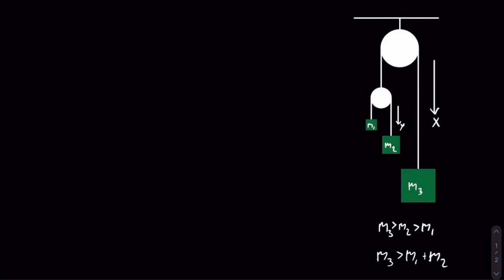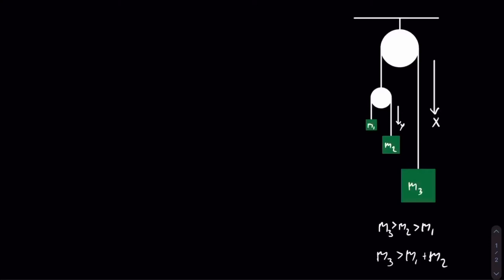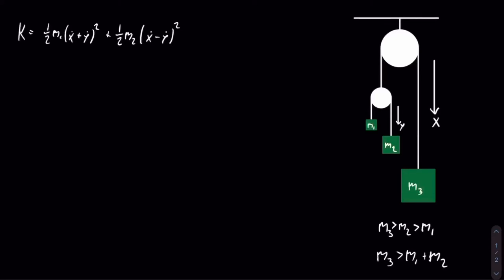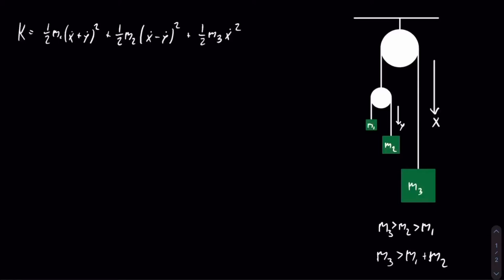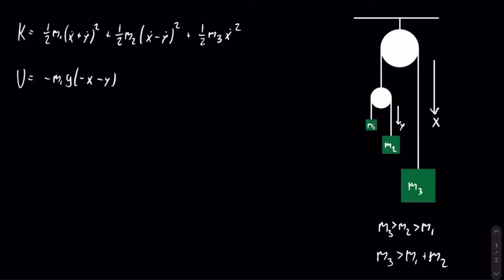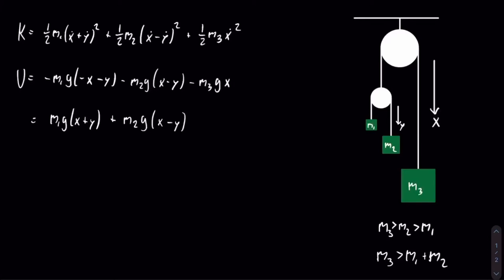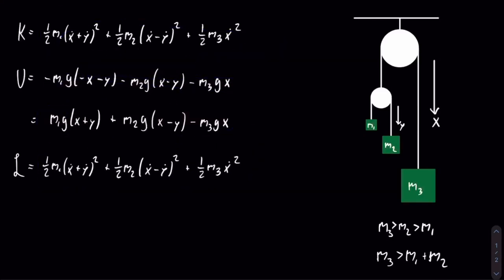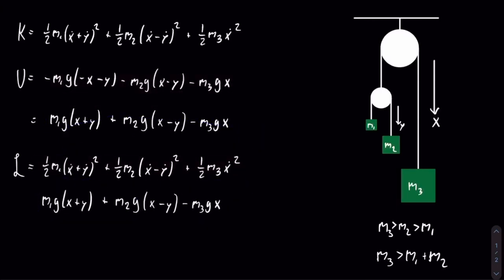Lagrangian Mechanics Part 10a: Compound Atwood Machine (System of Equations)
This video shows how to form the Lagrangian to get the system of differential equations for a Compound Atwood Machine. This is a two part video. The second part will show how to find the equations of motion for each mass.